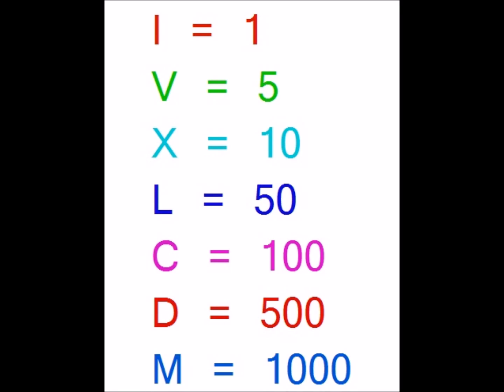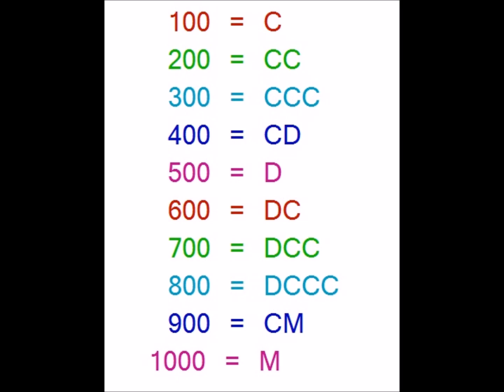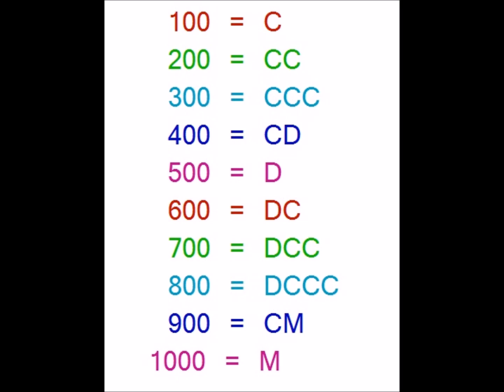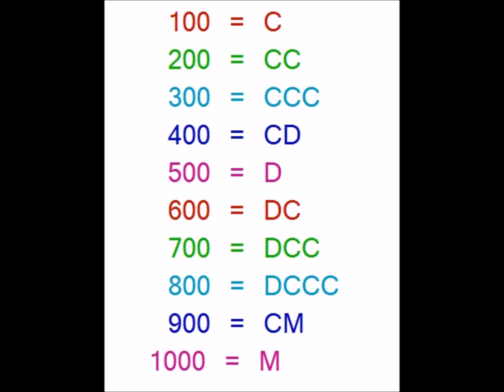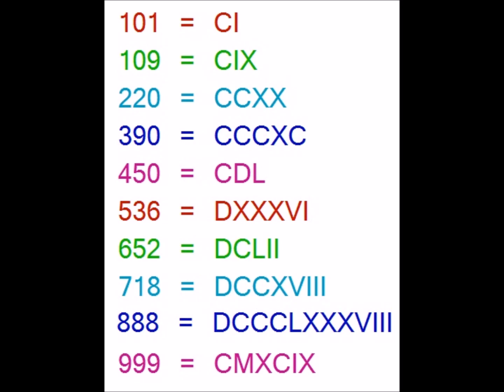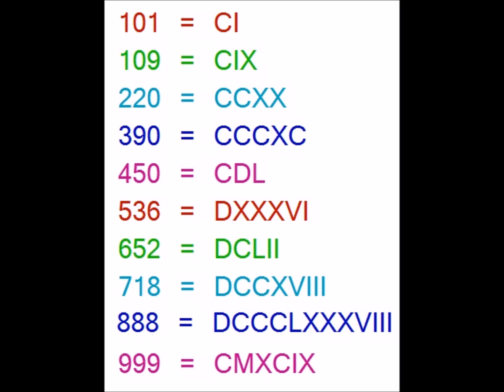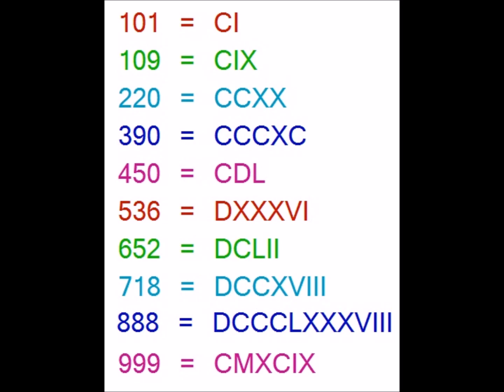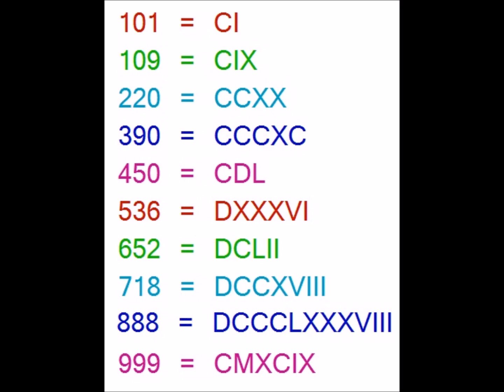Episode 3 - Learning Roman Numerals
Learn roman numerals from 100 to 1000